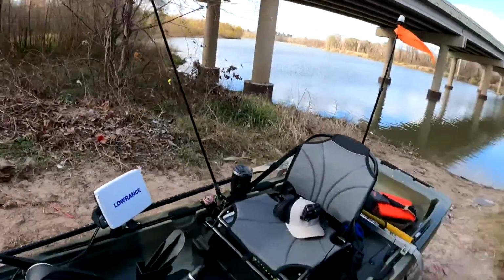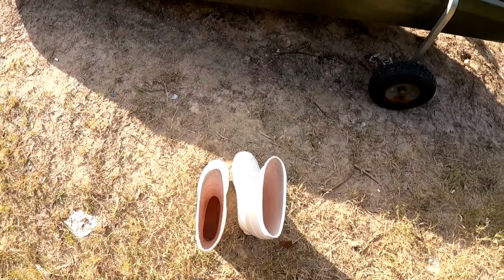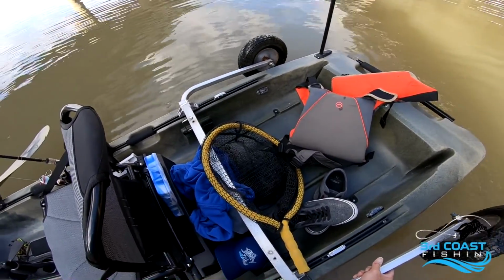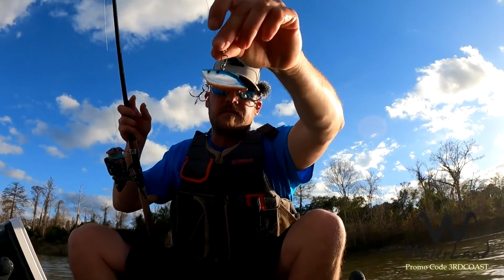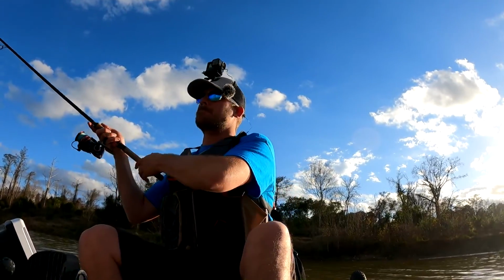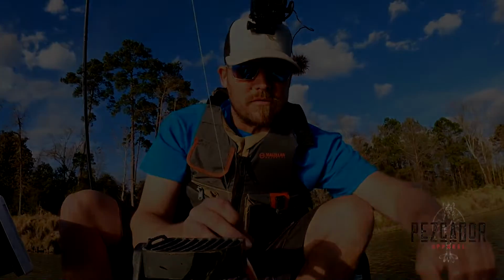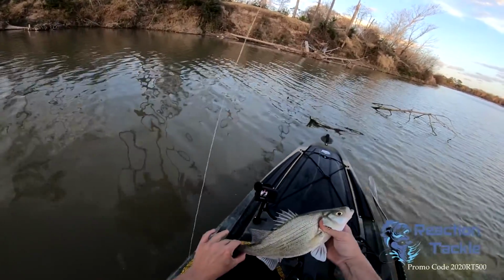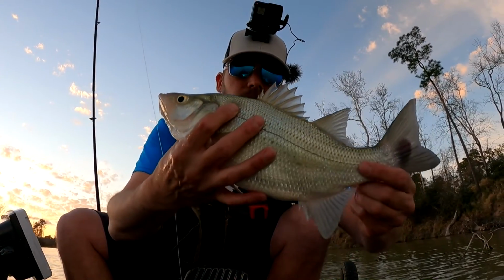BIG SLABS | White BASS Kayak Fishing San Jacinto River | WHITE BASS RUN 2022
3RD COAST FISHIN TRAVELS NOT TO FAR FROM HOME TO KAYAK FISH FOR SOME WHITE BASS AND HOOK INTO SOME BIG ONES!!

for MERCH and TACKLE !!!

✅ ABOUT 3RD COAST FISHIN ✅

  *3rd Coast Fishin - You will be following me and my buddy's on fishing trips and getting tips, tricks, and hacks of fishing.
We will be taking trips all around the gulf coast meeting all kinds of people fishing all kinds of different styles with different baits to see what really is the best.

REACTION TACKLE
FINATICAL GEAR
PEZCADOR
ALEADER GEAR
BLUE COOLERS
KNOTTY STRINGERS
FAT MANS PIER LEADERS
WATERLANDCO